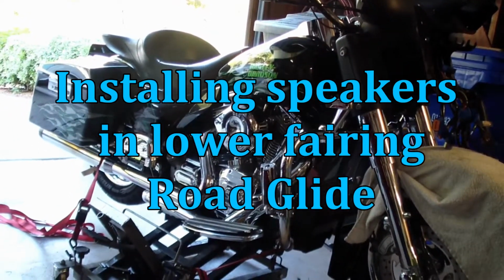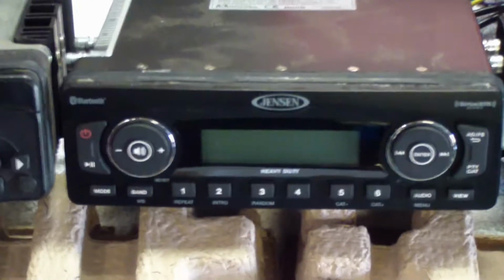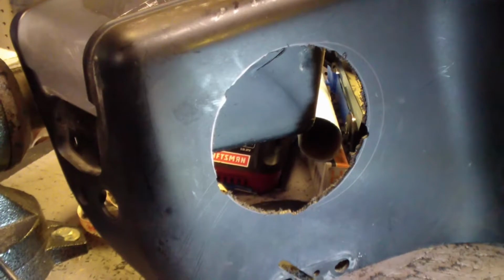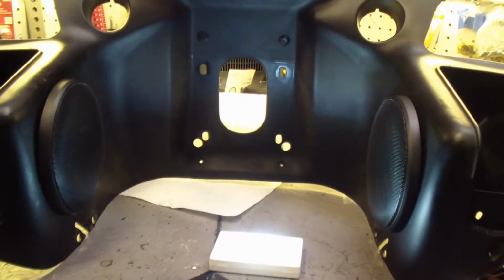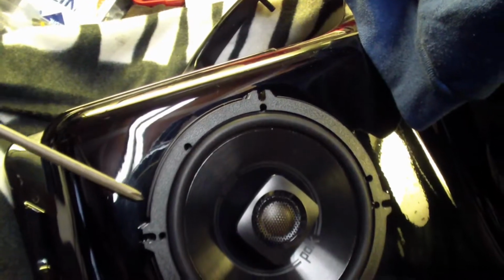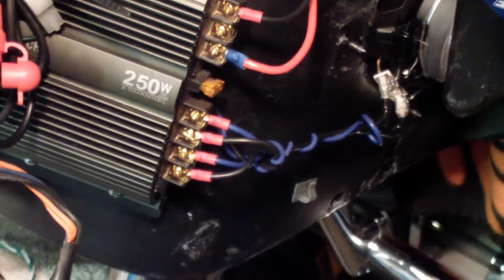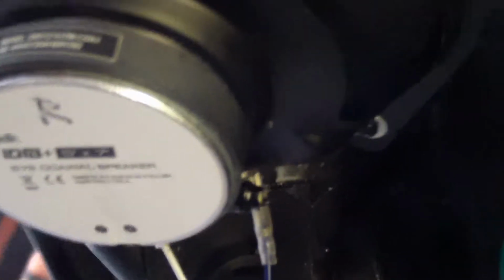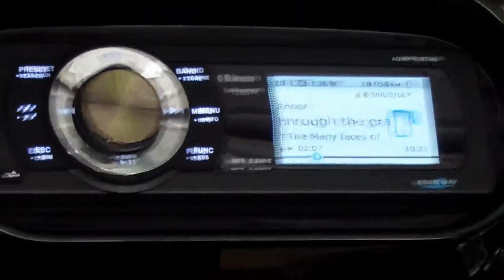Road Glide inner fairing speaker install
Installing 6.5-inch speakers in  Harley Davidson Road Glide inner fairing.